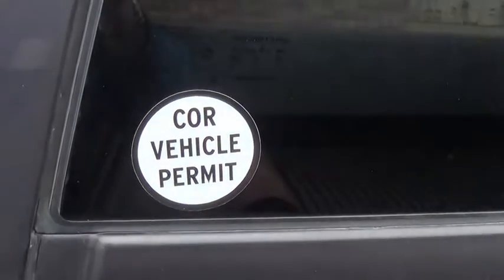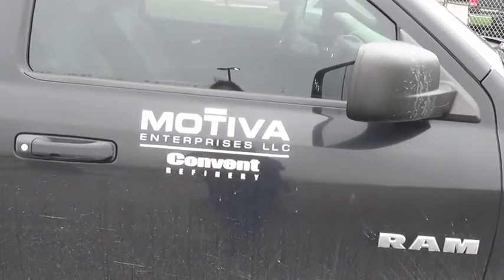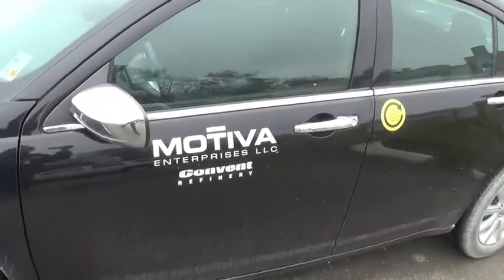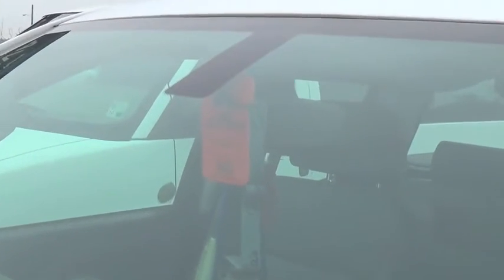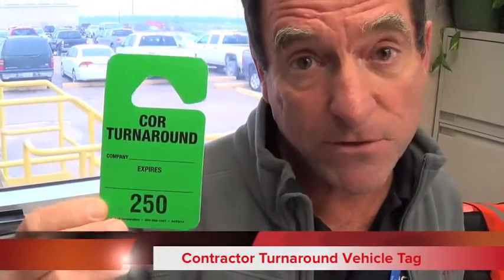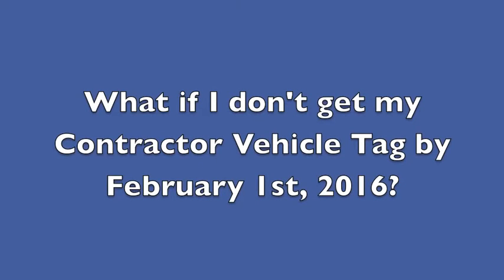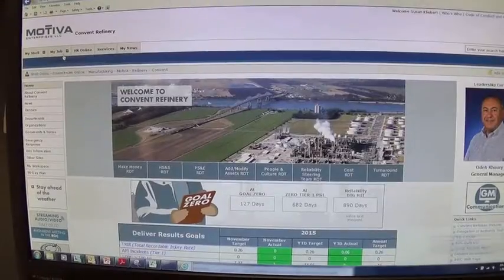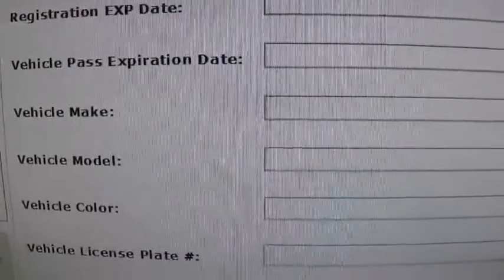Vehicle Management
Vehicle Management Plan